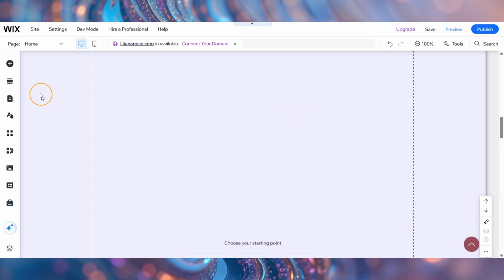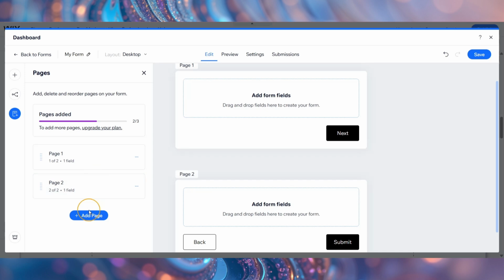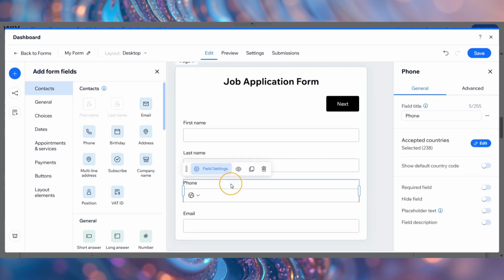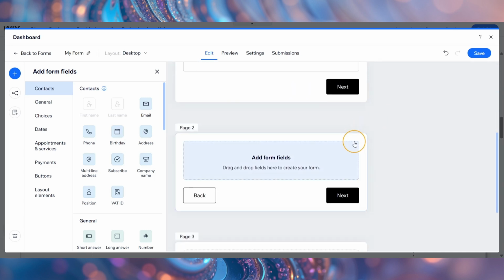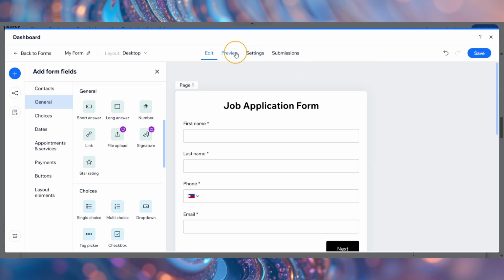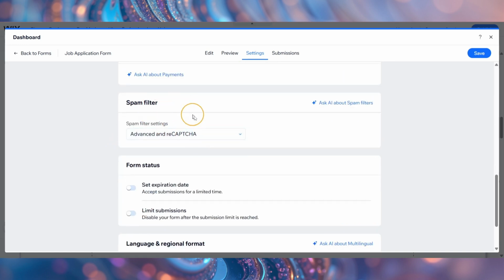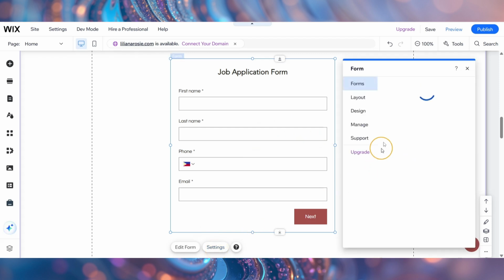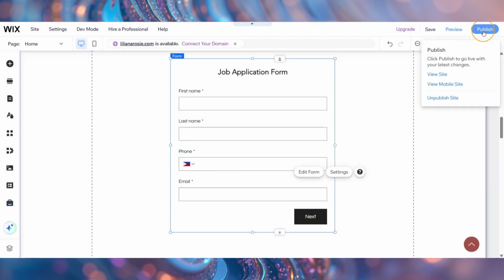Wix Forms: Adding and Setting Up a Multi-Step Form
Make long forms fun and easy to fill out! This awesome guide will show you how to add and set up a multi-step form on your Wix site to break your questions into small, simple steps.